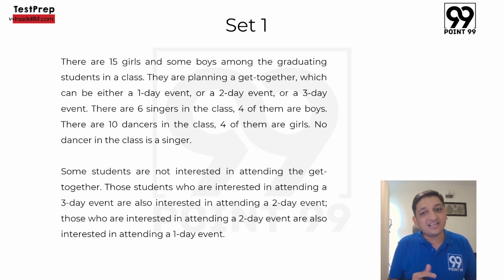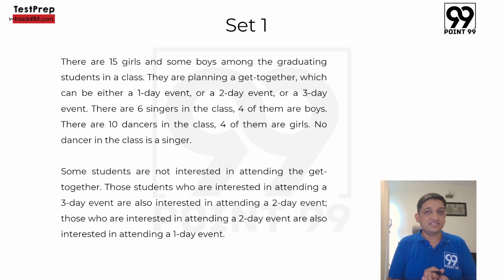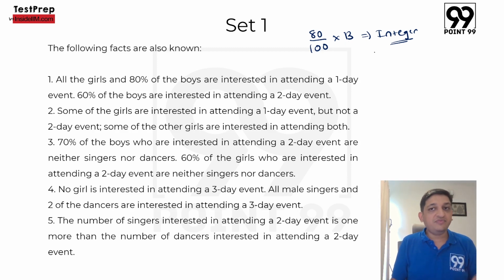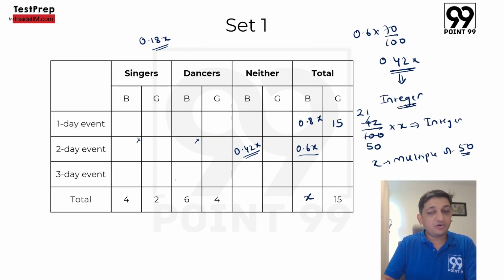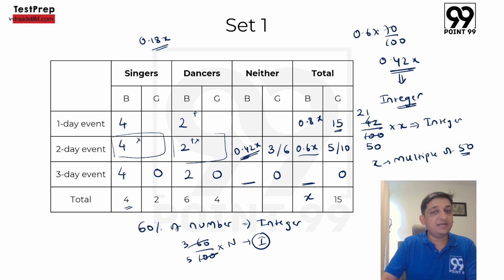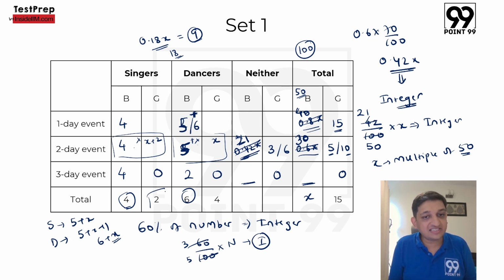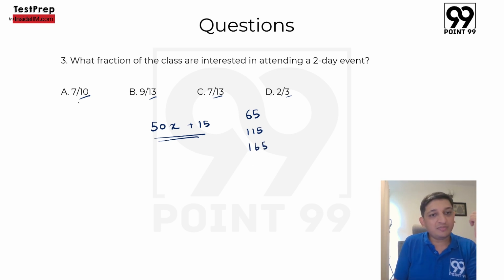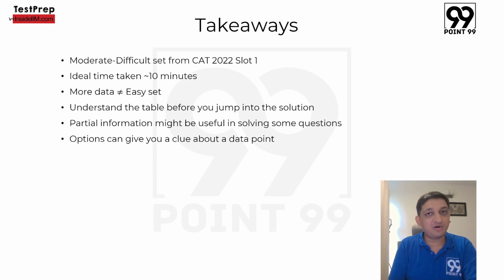100%iler Decodes CAT 2022 Slot 1 DILR Set, Dr. Shashank Prabhu @Point99_CAT_MBA | DILR Dangal EP.1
Struggling with DILR in Your CAT Preparation? This First Episode of "DILR Dangal with Dr. Shashank Prabhu" in Collaboration with @Point99 is for You!

Join Dr. Shashank Prabhu, an esteemed FMS alumnus, who is:
- A  CAT 100%iler
- A mentor with over 15 years of CAT coaching experience
- The founder of Point99
In this episode, Dr. Prabhu will guide you through a step-by-step, comprehensive LRDI set from CAT 2022 Slot 1. You'll learn powerful strategies for analyzing data, forming tables, and solving complex questions.
What You’ll Learn:
- Essential Concepts and Techniques for LRDI: Grasp the foundational elements to tackle LRDI sets.
- Building a Structured Approach: Develop a systematic method to solve LRDI problems effectively.
- Effective Time Management: Learn how to manage your time efficiently during the exam.
- Common Pitfalls to Avoid: Identify and steer clear of frequent mistakes.

Bonus:
Dr. Shashank Prabhu shares exclusive tips to excel in the DI section of the CAT exam. Whether you're a beginner or looking to improve your score, this video is packed with practical knowledge and actionable steps to master DI.